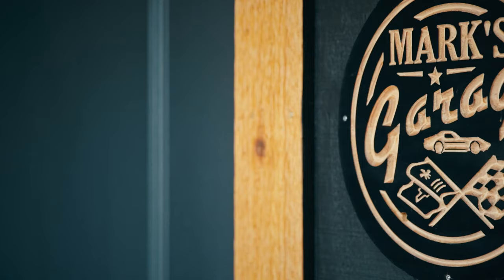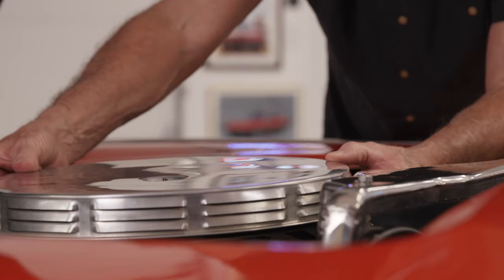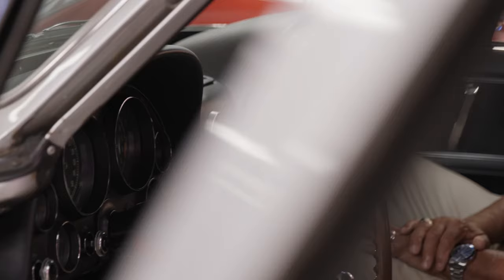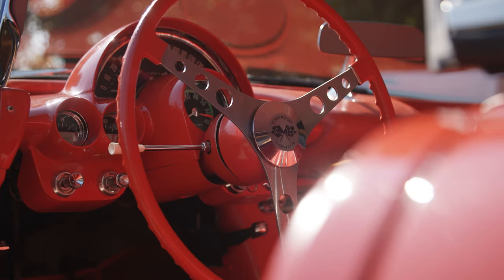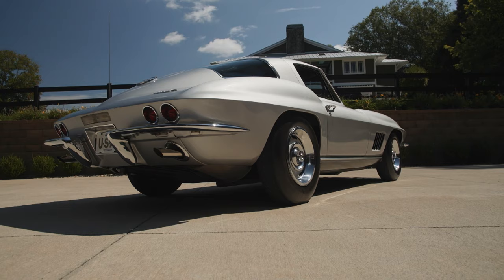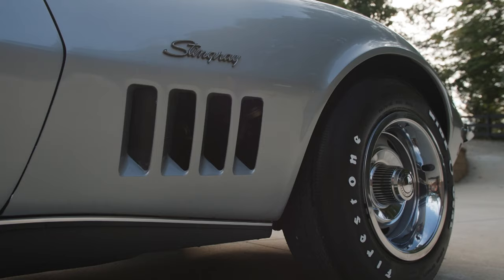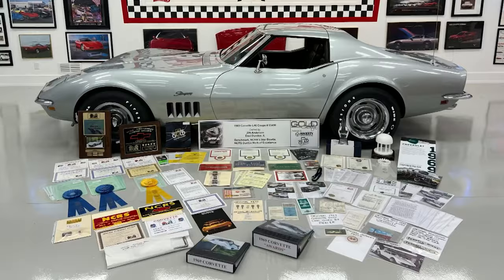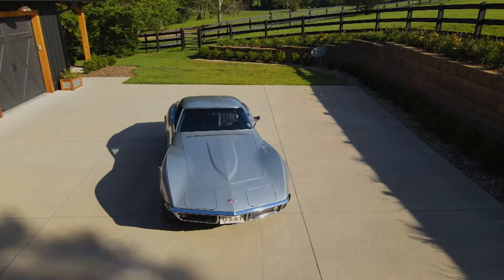Ultimately Preserved Corvettes from The Collection of Dr Mark Davis // Mecum Kissimmee 2024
Over the years, having owned a dozen Corvettes from Gen I to Gen III, I feel I have a pretty firm grasp on what drives the engines of hopelessly devoted Corvette fanatics. Frankly, they live in an ever-shifting, ever-undulating netherworld built on VIN plates, build sheets, trim tags, tank stickers, inspection marks, casting numbers, paint codes and the endless miasma of authenticating evidence needed to confirm or deny the birth, childhood, family history and legitimacy of every Corvette that has rolled from Flint, Michigan; St. Louis, Missouri; and Bowling Green, Kentucky since 1953. Every element is part of a grand puzzle that keeps Corvette enthusiasts on their toes and always excited to find the next piece.

The National Corvette Restorers Society and Bloomington Gold are the two most acknowledged and unchallenged sources of Corvette wisdom when it comes to determining what is and what isn’t a part of any Corvette’s biography. There are others also deserving of mention, such as the Classic Car Club of America, the “Corvette Black Book” by Mike Antonick and the Muscle Car and Corvette Nationals (MCACN) in Chicago. With several established authorities on the subject, it is widely believed that the Corvette holds the distinction of being the most researched, dissected, forensically examined and historically scrutinized automotive nameplate of them all.

Dr. Mark Davis understands all that. In fact, he thrives on it. He proudly admits that when it comes to Corvette geekdom, he may be the geekiest.
“It’s what I love to do,” the retired chiropractor said, and it’s a pursuit he enjoys from his spacious compound in upstate South Carolina, where he lives with his wife, Myranda. “The Corvettes in my collection have to be documented, original, unrestored examples, and I get a lot of the satisfaction of ownership just from tracking them down and acquiring all the corresponding paperwork.”

This January, three of Dr. Davis’s most compelling examples of his untiring obsession with unsullied Corvettes will be offered to the public for the first time by Mecum Auctions in Kissimmee, Florida, as part of The World’s Largest Collector Car Auction®. All three—a 1962 convertible, 1967 coupe and 1969 coupe—redefine the word “documented,” and those familiar with these cars are unanimous in declaring that they likely represent the most original, preserved and low-mileage ‘Vettes ever to share garage space.